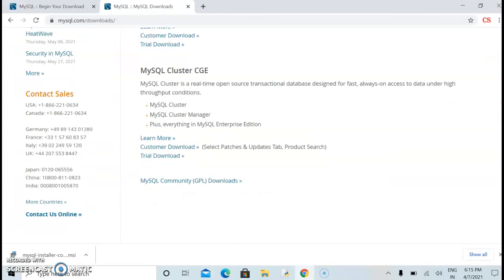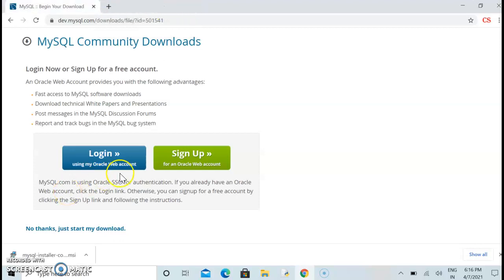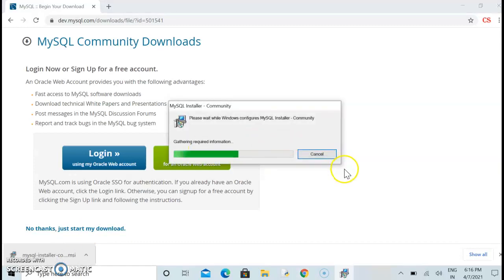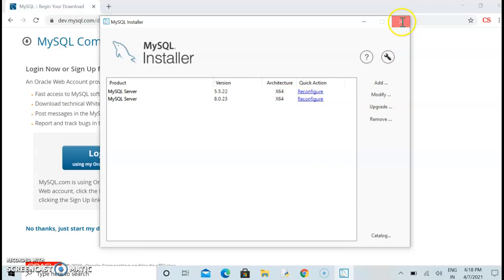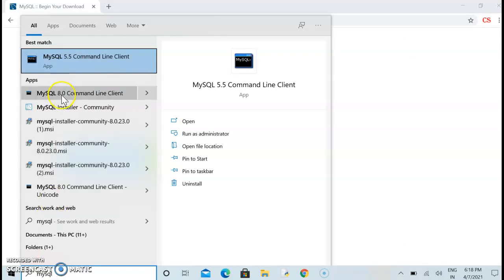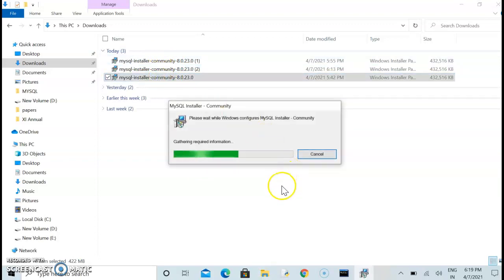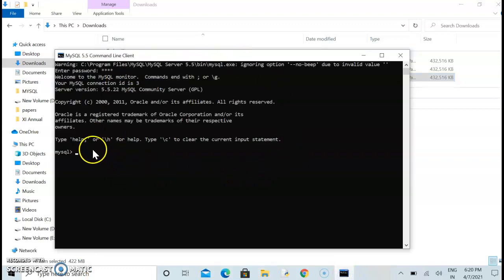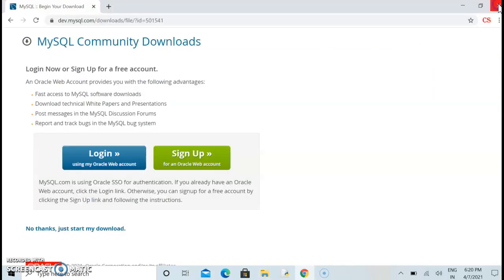Download MySQL Server